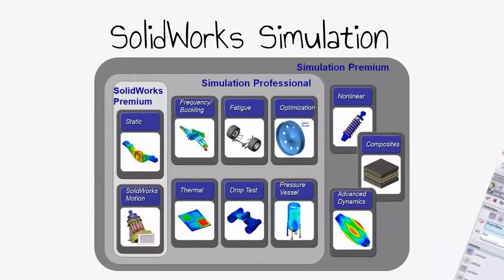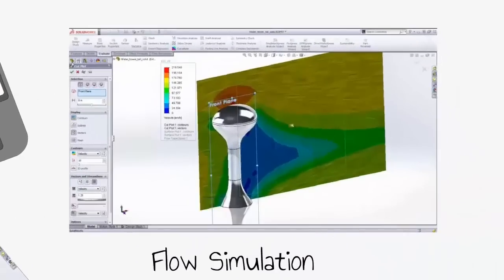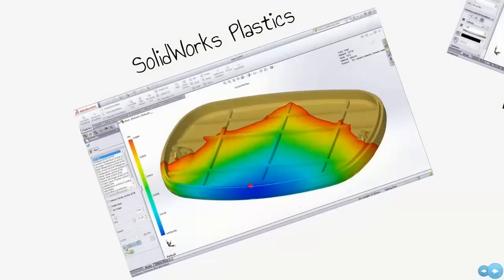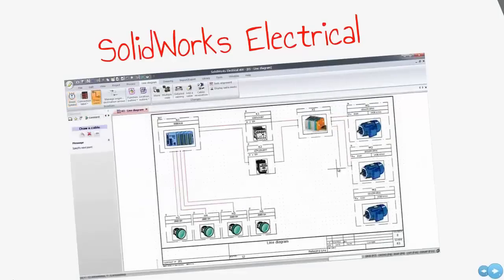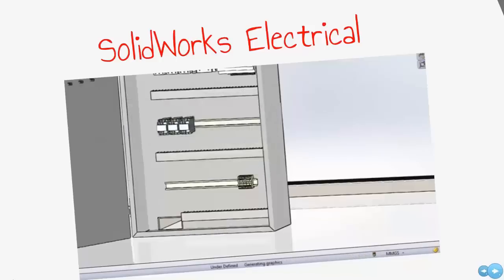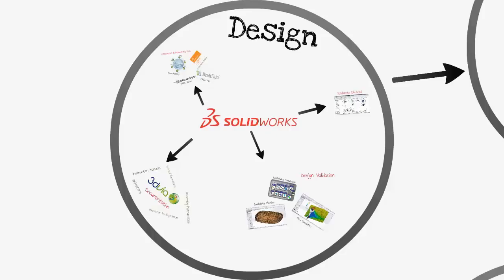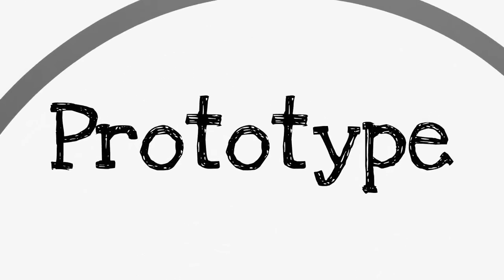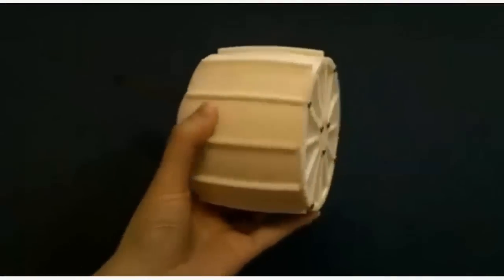CADimensions: Your Partner in Design Solutions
CADimensions, Inc. was founded in 1990 in Upstate NY as a Value Added Reseller (VAR) for the CAD/CAM, FEA and PDM industries. We provide sales, technical support, training and applications development for the engineering, manufacturing and educational markets in New York, Vermont, Western Pennsylvania and Western Massachusetts.  In addition to our headquarters in East Syracuse, we also have offices located in Albany, Rochester, Buffalo and Pittsburgh.  Our mission is to put the proper engineering tools in the hands of our customers so they can realize a shorter time to market, and a reduction in design, manufacturing and overall operational costs.  We have been a SolidWorks Corp. reseller since 1995 and a Stratasys Ltd. reseller since 2003.